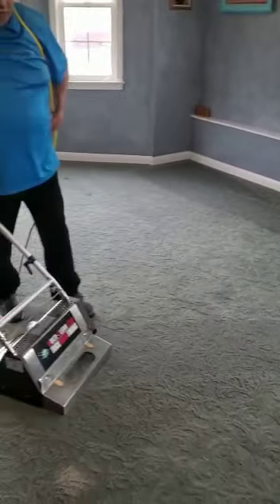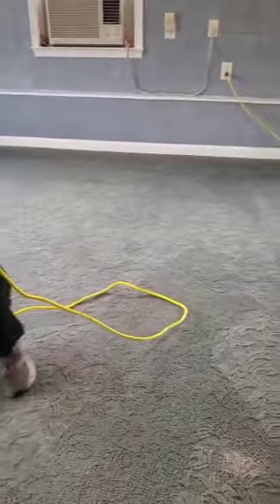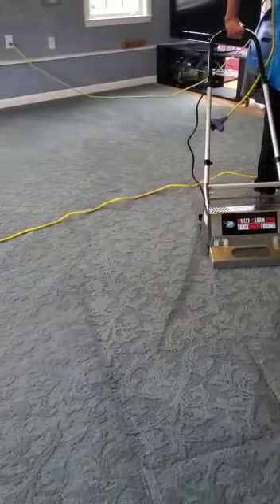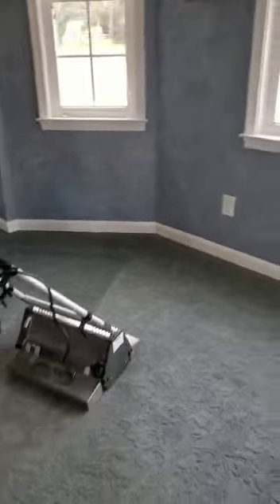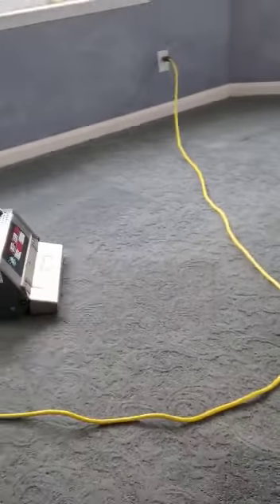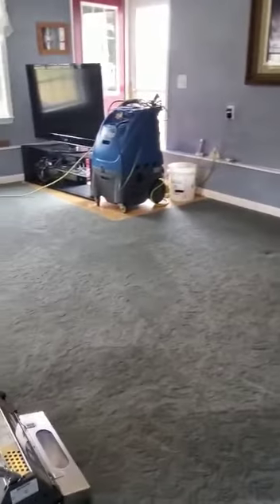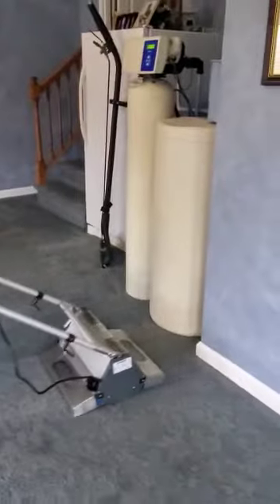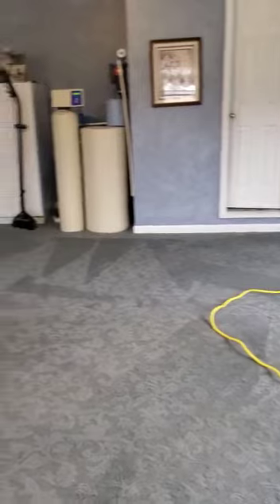Dye Pro - Spot Repair & Whole Room Carpet Dyeing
A homeowner in Culpeper, VA called Dye Pro to dye some spots that had lost their color but once we arrived, she asked us to also dye the whole room to restore the overall color to what it once was.🎬Check out this short video to see how we refresh the carpet in preparation for carpet dyeing.